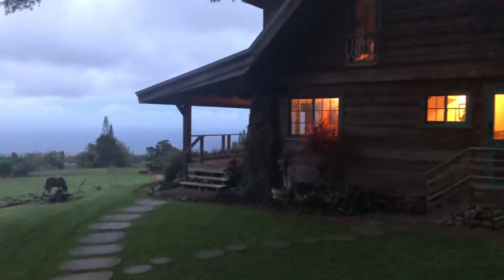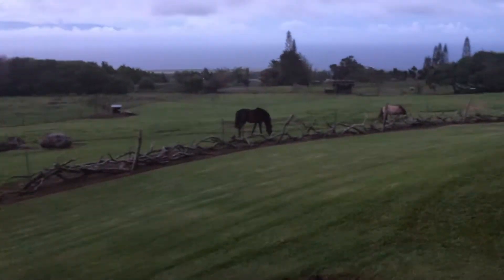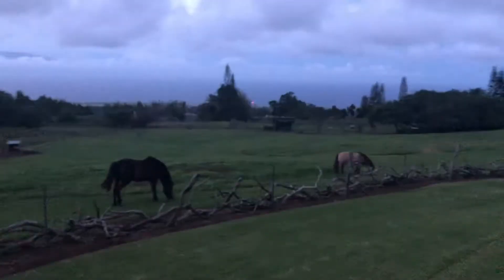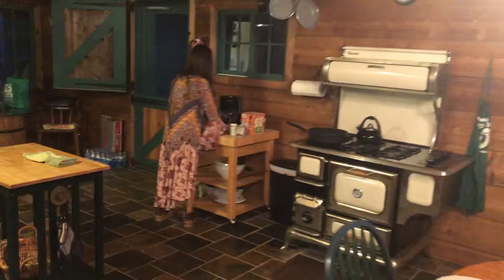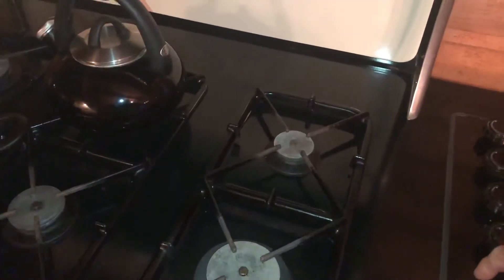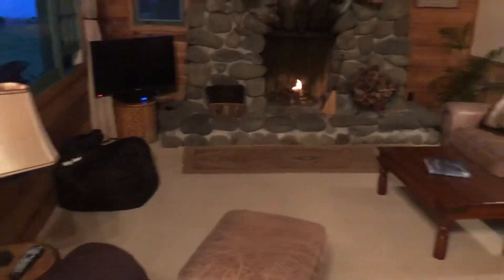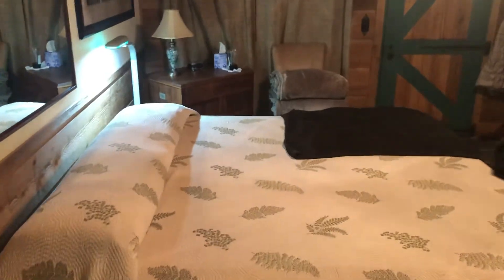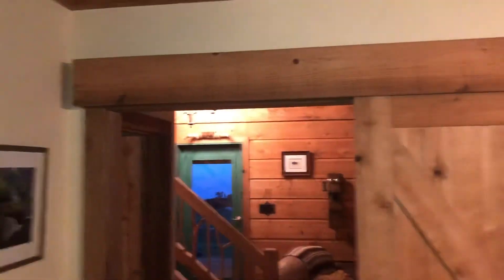Kohala Lodge 16th Anniversary Getaway!